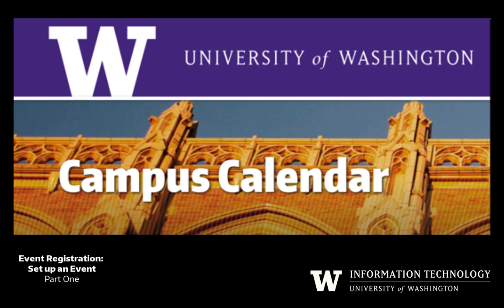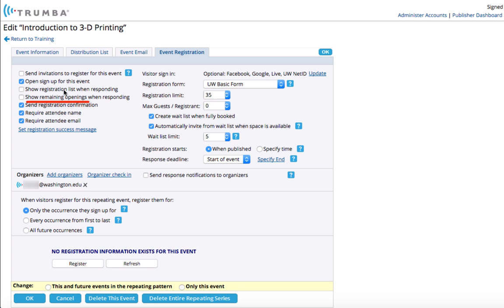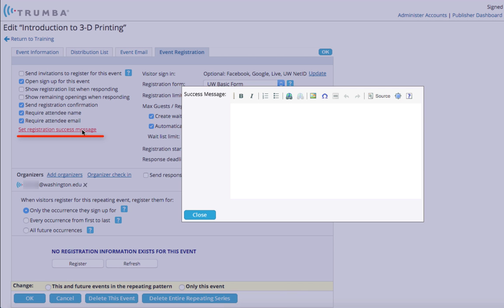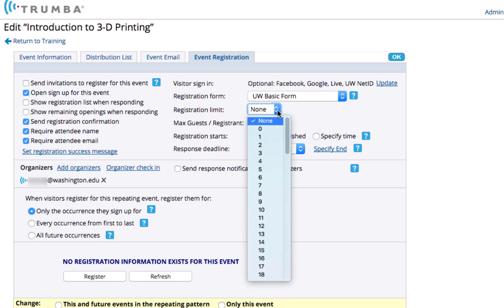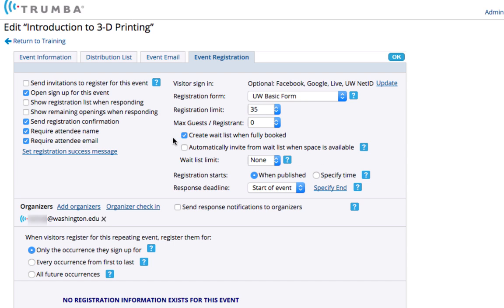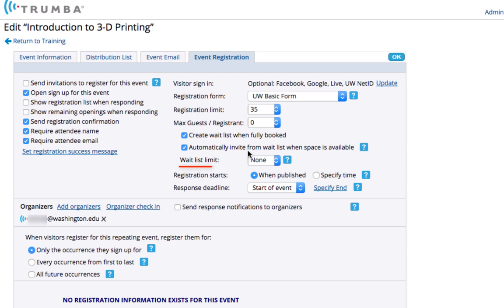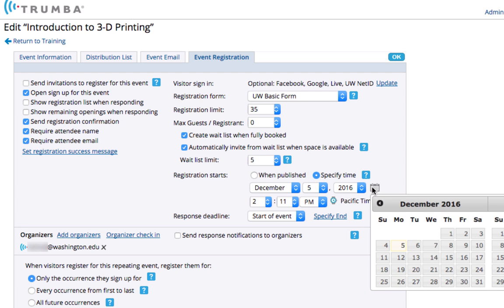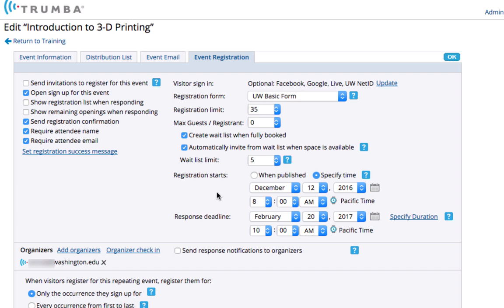Set Up Event Registration Part 1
0:12 Add event registration
0:18 Open sign up for the event, specify registration settings
1:22 Set registration success message
1:45 Select registration form
1:53 Registration limit
2:08 Guests. Can people bring guests.
2:25 Waitlist and wait list limit
3:36 Registration start and end times
4:14 Response deadlines